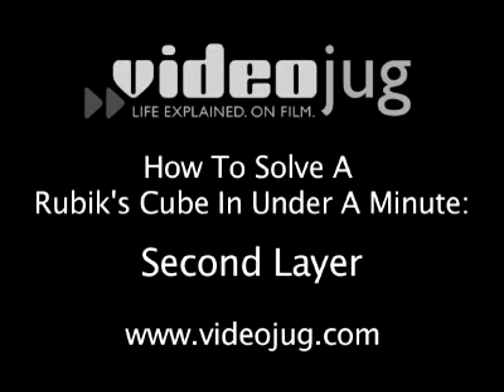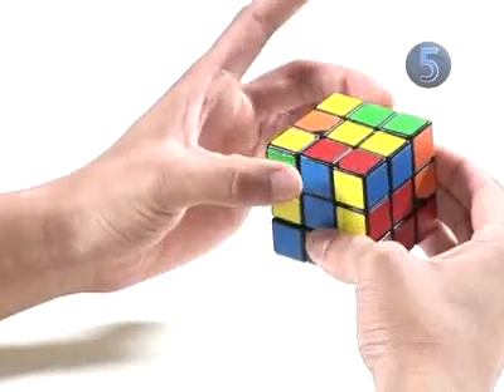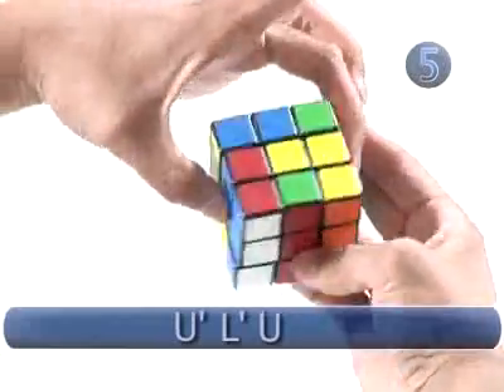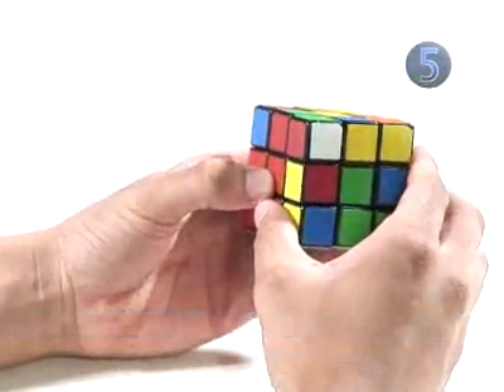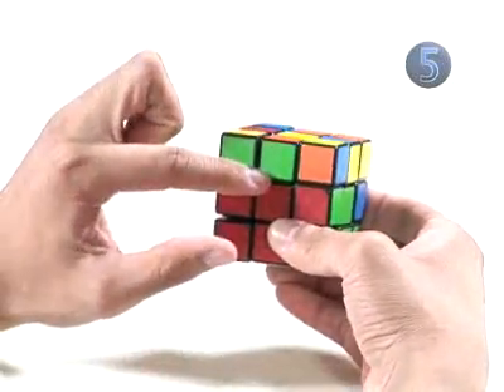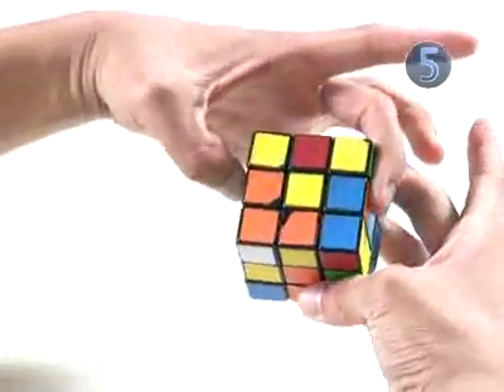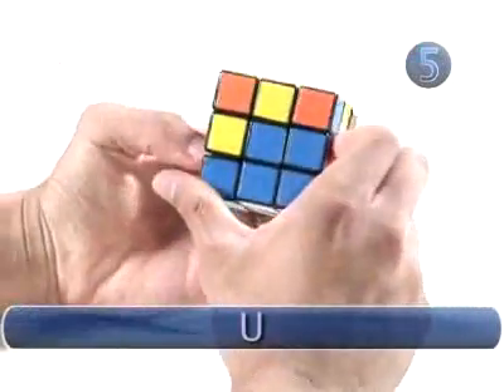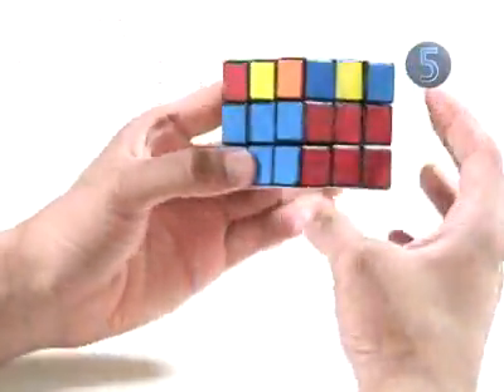How to Solve Rubik's Cube - Part 3/4 Tutorial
How to Solve Rubik's Cube in under 1 minute